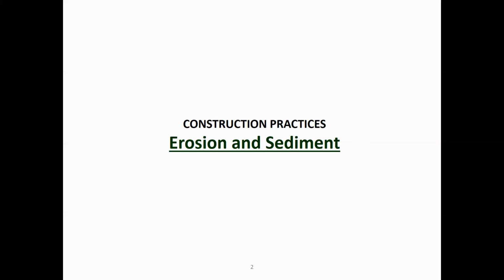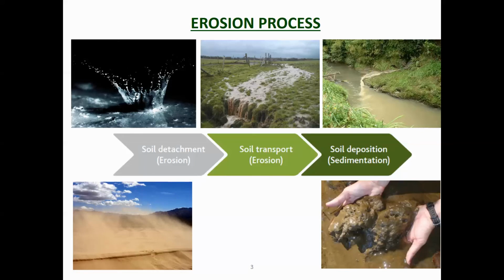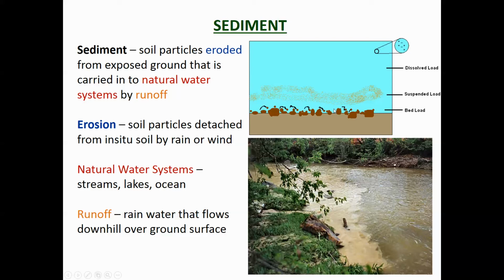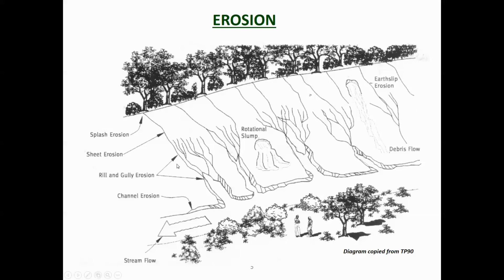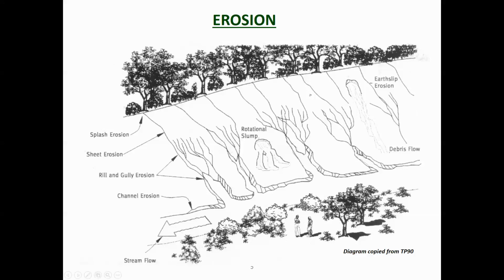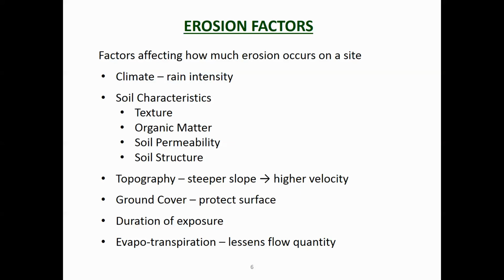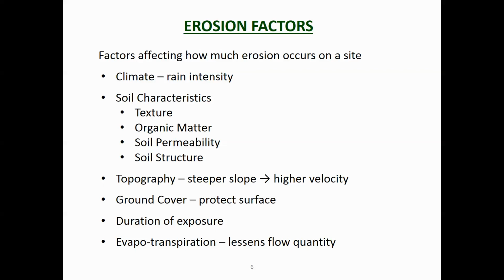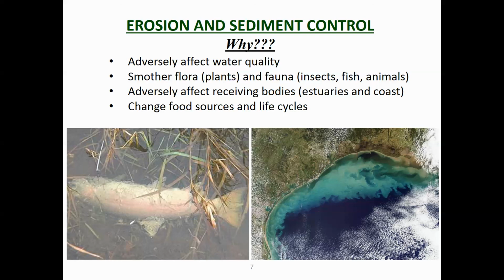CP4A Erosion and Sediment